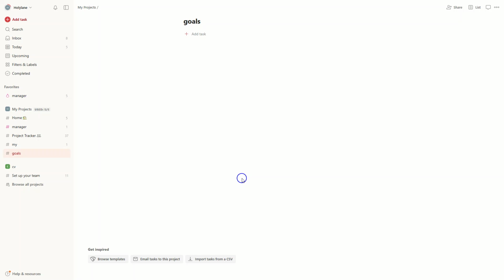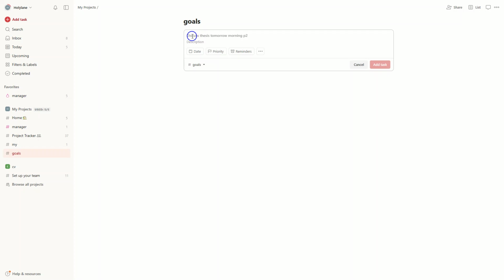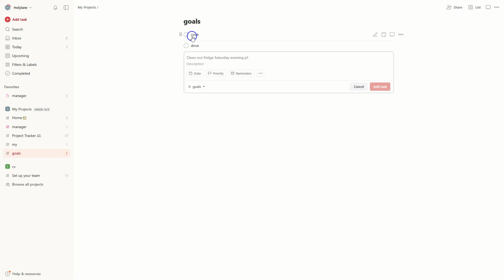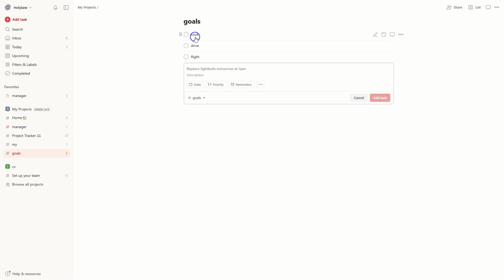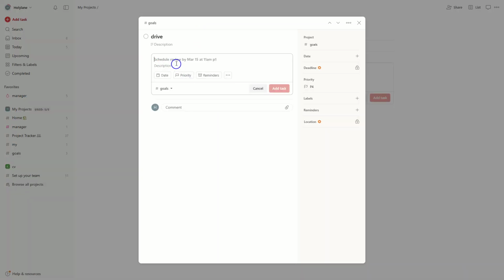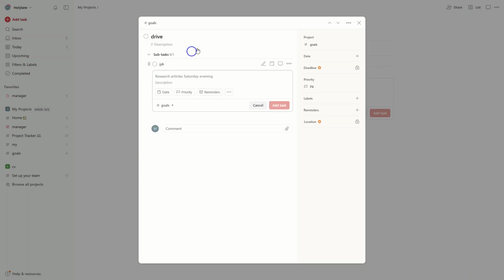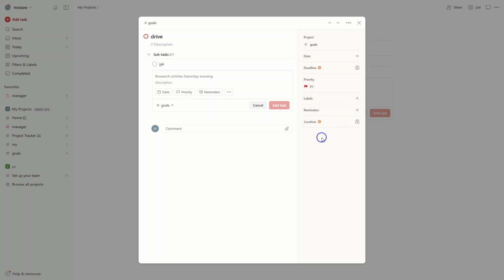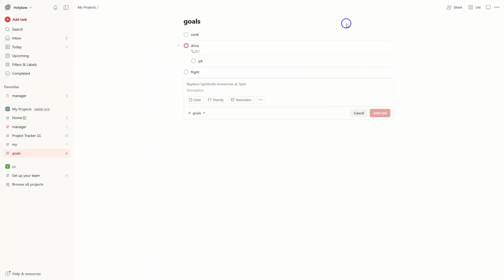How To Create And Manage Personal Goals In TODOIST (Complete 2025 Guide)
Welcome to this comprehensive How To Create And Manage Personal Goals In TODOIST (Complete 2025 Guide) tutorial! In this detailed guide, I'll walk you through everything you need to know about How To Create And Manage Personal Goals In TODOIST (Complete 2025 Guide).

 What You'll Learn in This How To Create And Manage Personal Goals In TODOIST (Complete 2025 Guide) Tutorial:
• Complete step-by-step instructions for How To Create And Manage Personal Goals In TODOIST (Complete 2025 Guide)

Whether you're a complete beginner or looking to improve your skills, this How To Create And Manage Personal Goals In TODOIST (Complete 2025 Guide) tutorial covers everything from basic concepts to advanced strategies. I've designed this guide to be easy to follow, practical, and immediately actionable.

 Why This How To Create And Manage Personal Goals In TODOIST (Complete 2025 Guide) Tutorial is Different:

 Perfect for:
• Beginners who want to learn How To Create And Manage Personal Goals In TODOIST (Complete 2025 Guide) from scratch

Don't forget to LIKE this video if it helped you learn How To Create And Manage Personal Goals In TODOIST (Complete 2025 Guide) and SUBSCRIBE for more in-depth tutorials like this one!

Questions? Drop them in the comments below! I read every comment and try to respond to as many as possible.

• Share with anyone who might benefit from learning How To Create And Manage Personal Goals In TODOIST (Complete 2025 Guide)